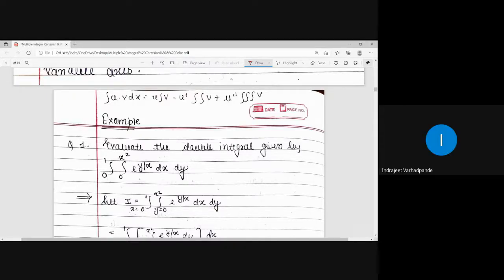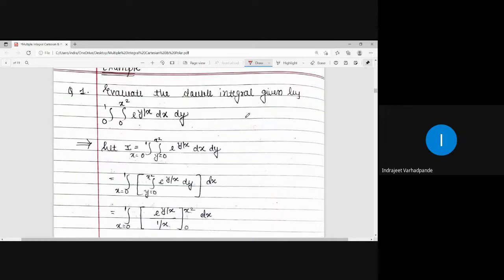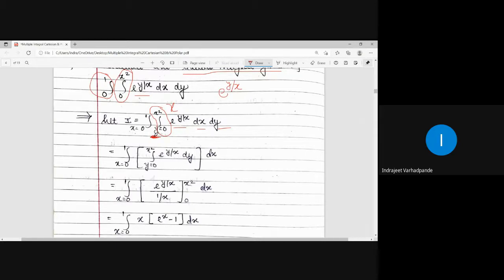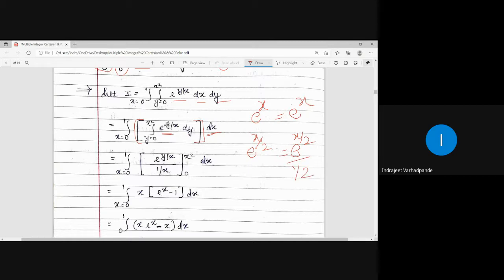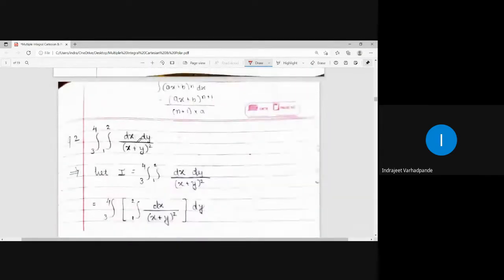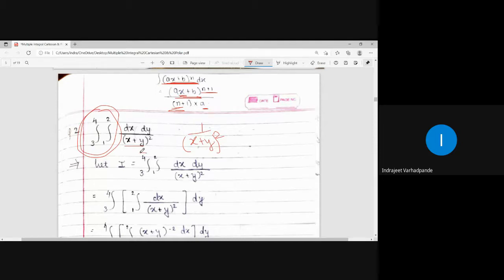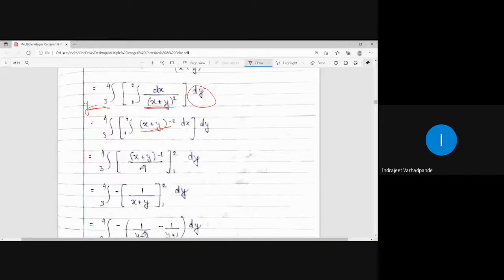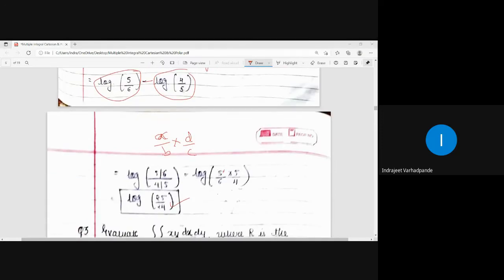Example on Double Integral